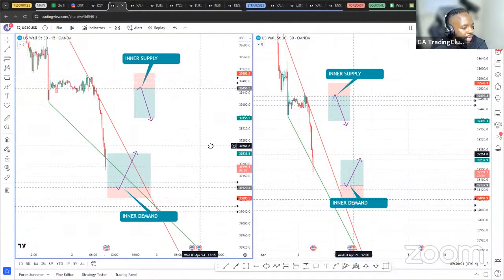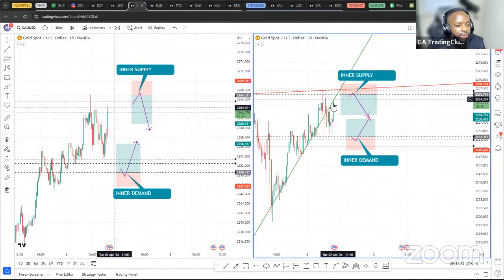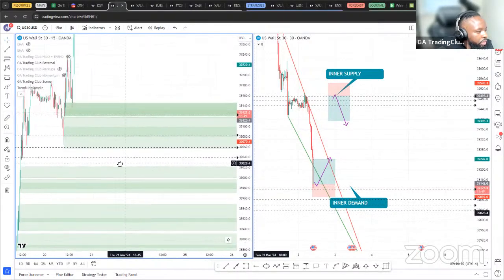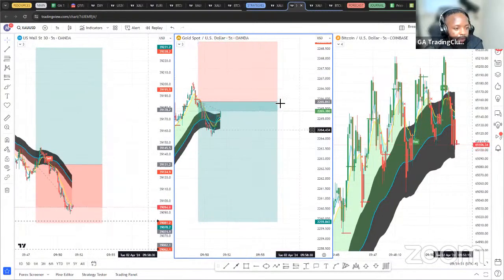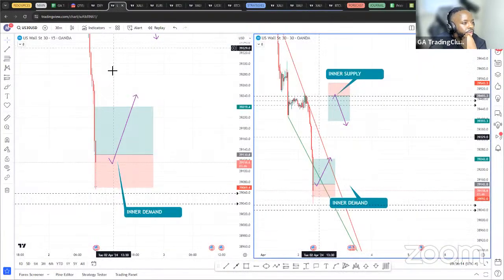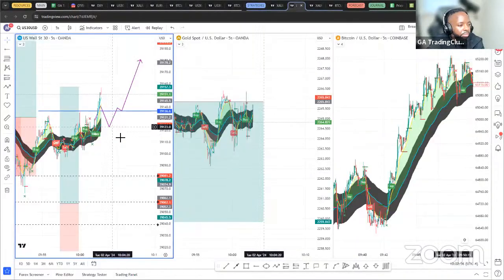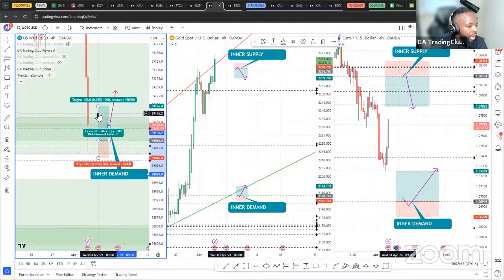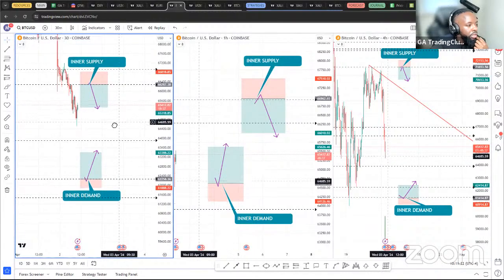GA Trading Club Daily LIVE Trading New York Session: April 2nd, 2024